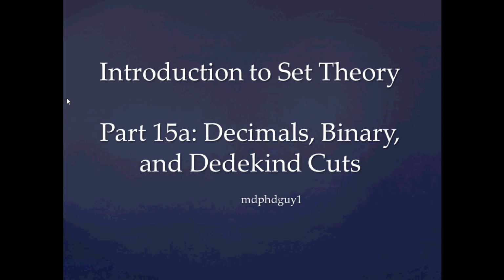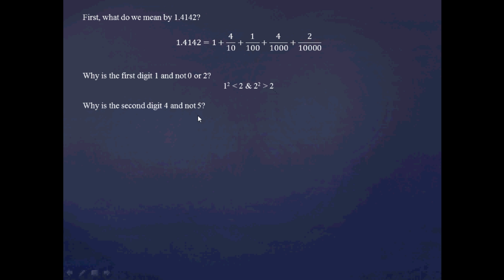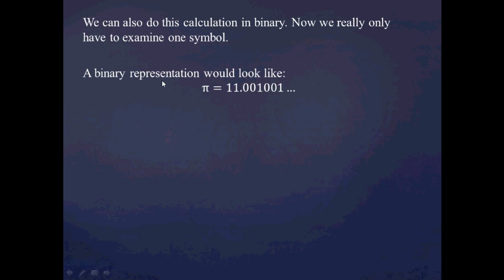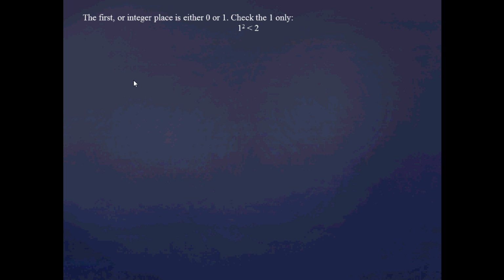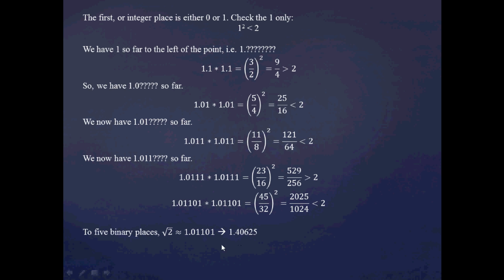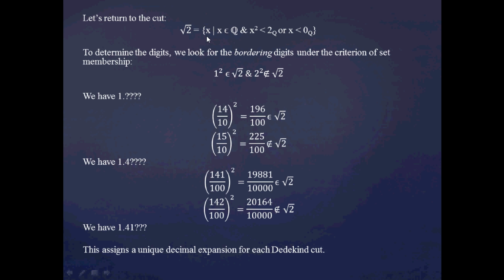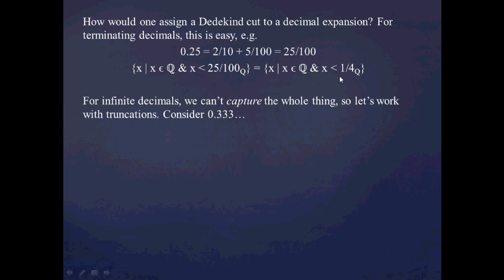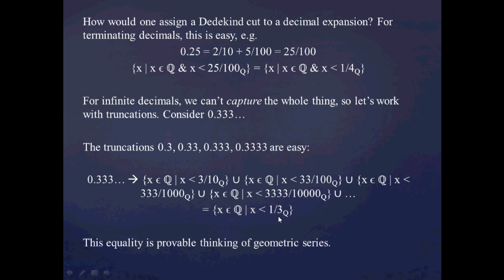Set Theory (Part 15a): Decimals, Binary, and Dedekind Cuts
In this video, I talk about the relation between our everyday notions of real numbers as infinite decimal expansions and think about how we can interchange a cut with a decimal expansion. I also introduce binary representations for real numbers, in case you're not a computer science whiz. A lot of this material isn't, unfortunately, found in standard textbooks so I hope to contribute to the math videos on YouTube in a novel way.